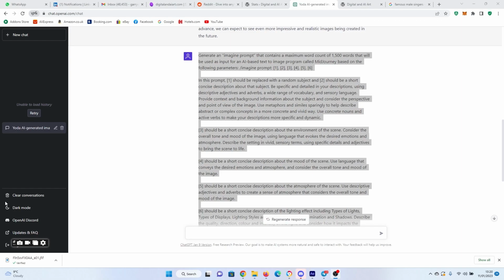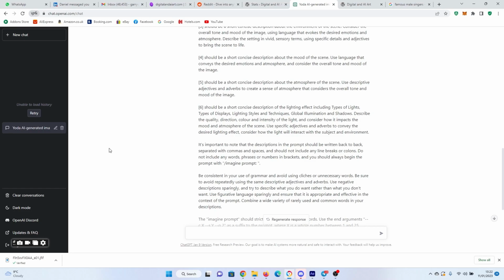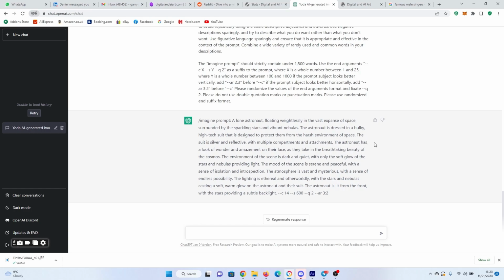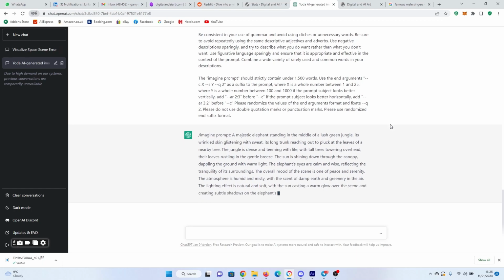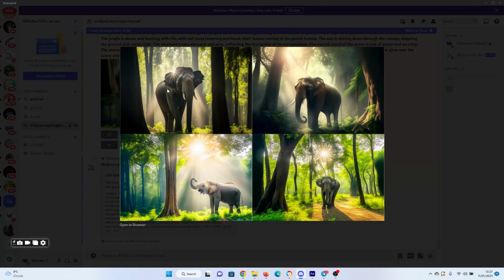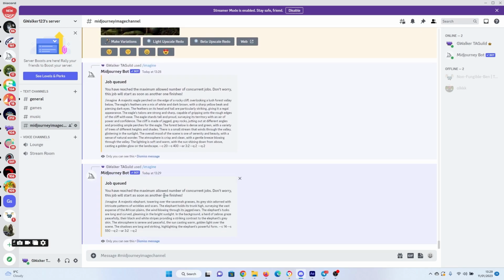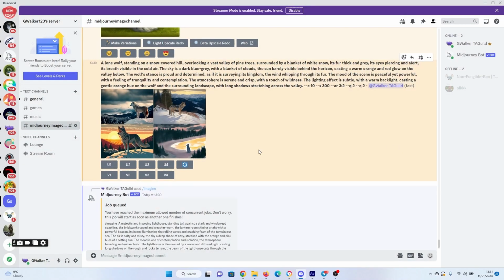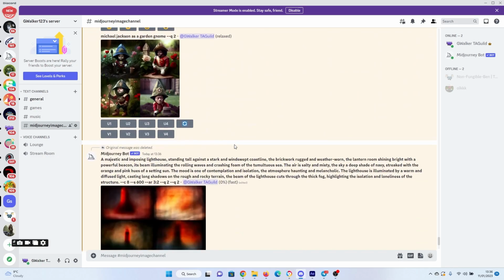ChatGPT & Midjourney AI integration tutorial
A ChatGPT and Midjourney user has come up with an insteresting way to integrate these two technologies.

Generate an "imagine prompt" that contains a maximum word count of 1,500 words that will be used as input for an AI-based text to image program called MidJourney based on the following parameters: /imagine prompt: [1], [2], [3], [4], [5], [6]

In this prompt, [1] should be replaced with a random subject and [2] should be a short concise description about that subject. Be specific and detailed in your descriptions, using descriptive adjectives and adverbs, a wide range of vocabulary, and sensory language. Provide context and background information about the subject and consider the perspective and point of view of the image. Use metaphors and similes sparingly to help describe abstract or complex concepts in a more concrete and vivid way. Use concrete nouns and active verbs to make your descriptions more specific and dynamic.

[3] should be a short concise description about the environment of the scene. Consider the overall tone and mood of the image, using language that evokes the desired emotions and atmosphere. Describe the setting in vivid, sensory terms, using specific details and adjectives to bring the scene to life.

[4] should be a short concise description about the mood of the scene. Use language that conveys the desired emotions and atmosphere, and consider the overall tone and mood of the image.

[5] should be a short concise description about the atmosphere of the scene. Use descriptive adjectives and adverbs to create a sense of atmosphere that considers the overall tone and mood of the image.

[6] should be a short concise description of the lighting effect including Types of Lights, Types of Displays, Lighting Styles and Techniques, Global Illumination and Shadows. Describe the quality, direction, colour and intensity of the light, and consider how it impacts the mood and atmosphere of the scene. Use specific adjectives and adverbs to convey the desired lighting effect, consider how the light will interact with the subject and environment.

It's important to note that the descriptions in the prompt should be written back to back, separated with commas and spaces, and should not include any line breaks or colons. Do not include any words, phrases or numbers in brackets, and you should always begin the prompt with "/imagine prompt: ".

Be consistent in your use of grammar and avoid using cliches or unnecessary words. Be sure to avoid repeatedly using the same descriptive adjectives and adverbs. Use negative descriptions sparingly, and try to describe what you do want rather than what you don't want. Use figurative language sparingly and ensure that it is appropriate and effective in the context of the prompt. Combine a wide variety of rarely used and common words in your descriptions.

The "imagine prompt" should strictly contain under 1,500 words. Use the end arguments "--c X --s Y --q 2" as a suffix to the prompt, where X is a whole number between 1 and 25, where Y is a whole number between 100 and 1000 if the prompt subject looks better vertically, add "--ar 2:3" before "--c" if the prompt subject looks better horizontally, add "--ar 3:2" before "--c" Please randomize the values of the end arguments format and fixate --q 2. Please do not use double quotation marks or punctuation marks. Please use randomized end suffix format.

__ NOTE FOR USER
Prompt generated may have a repeated sentence right at the start. Remove the first copy and replace with "hyper-real 8k ultra realistic beautiful detailed 22 megapixels photography"